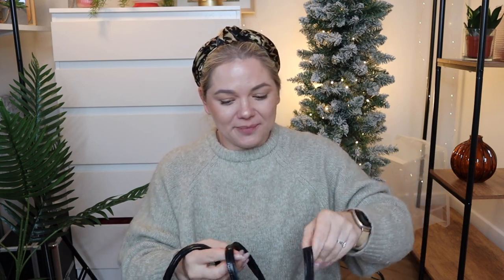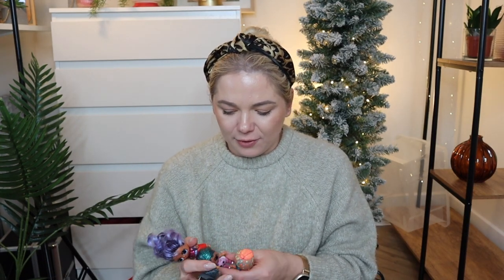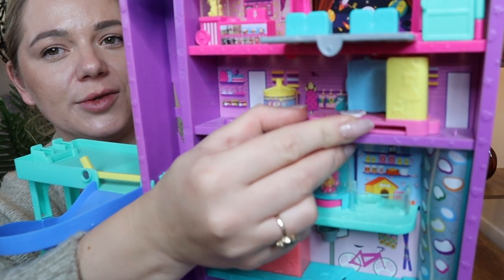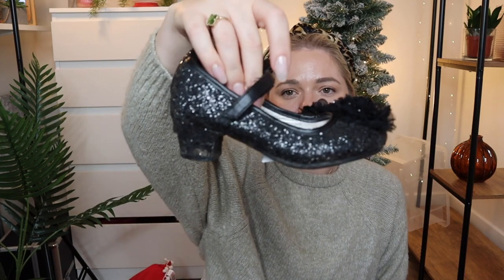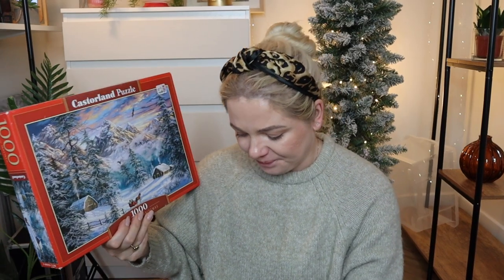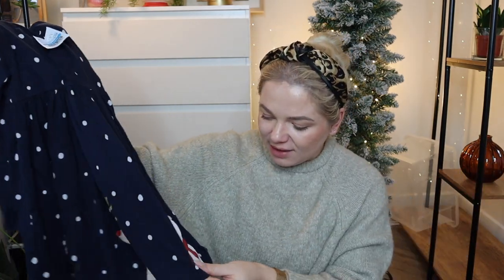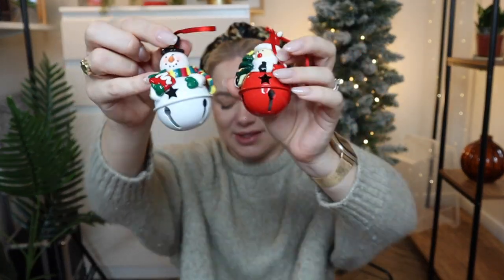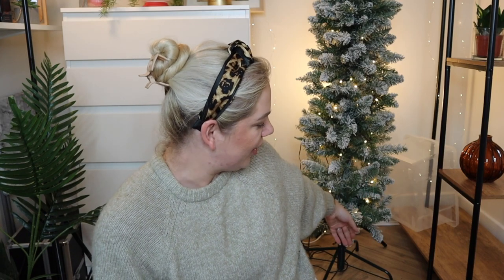COME THRIFTING WITH ME | CHARITY SHOP HAUL 2022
Hi,
My name is Olga and this is my happy place !

You can find all sorts of videos on this channel, same as my chaotic personality, I don’t have a theme or niche, it’s just me sharing my bargains , my opinion and thoughts about different products and the special moments in my family life .